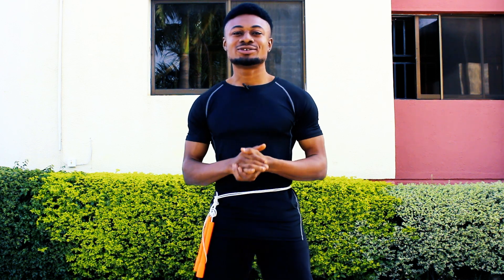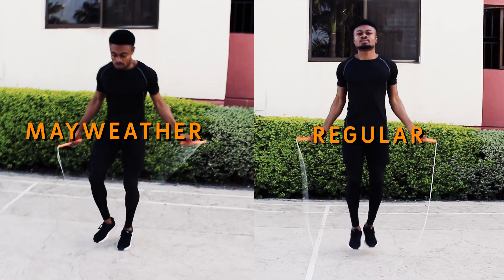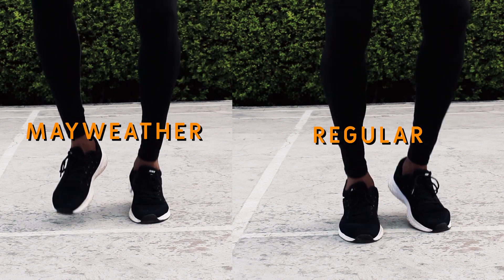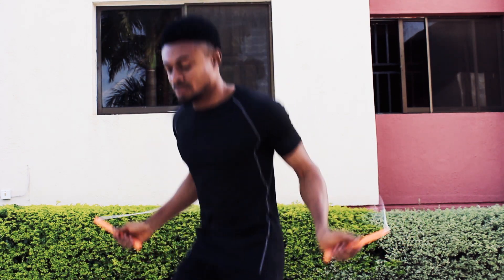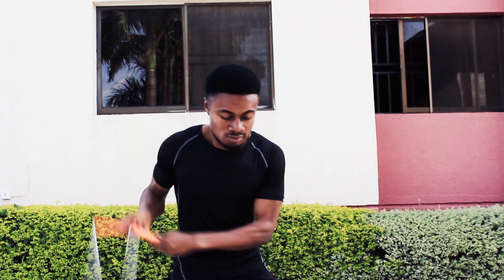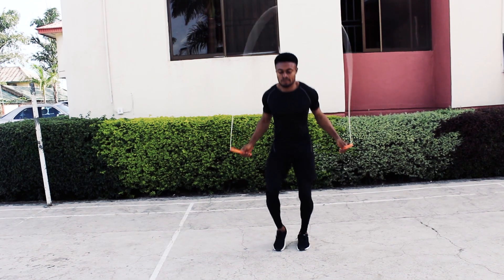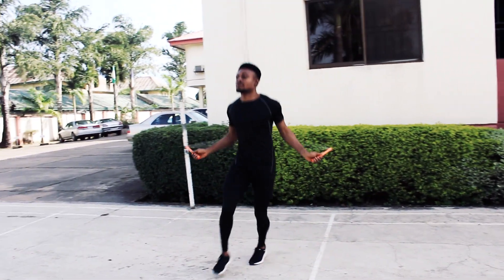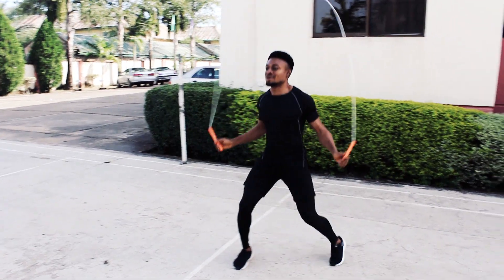Boxers step Jump rope trick like Floyed Mayweather - Complete tutorial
Boxer step jump rope trick like Floyed Mayweather with these simple tricks.

To do the Mayweather version of the boxer step you definitely have to flex at the hip to tilt upper body forward and get mini high knees with your legs thrusting them out a little as you bounce on the balls of your feet. As you out these to actions your feet without much body weight has higher elevation lifting the heel high from the floor. Your hands should be flexed at the elbow making your forearm almost horizontal with the floor, this may depend sometimes on the length of your rope. Moving behind by pushing your toes while jumping creates his complete routine. Those are few variations from the regular boxer step.

Upper body movement is where bodyweight alternation occurs and when paired correctly with feet positioning your flow will be fluid. Use these tips to also add spice to your boxer step routine like Floyd Mayweather by creating your rhythm and changing foot work with each rhythm. Check the video for 3 footwork tricks.

Your ability to control your rhythm and speed of jumps determines how well you can swap positions like Floyd Mayweather. Slow down your whips and your speed decreases.

WE ARE ALSO ON:

Feel free to follow and send us feedbacks 😁

L O F I T N E Z